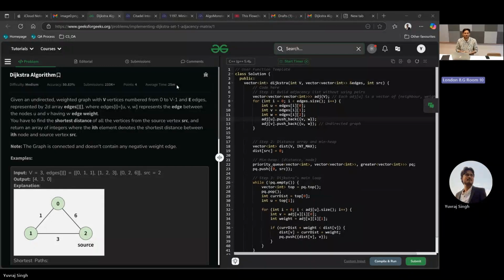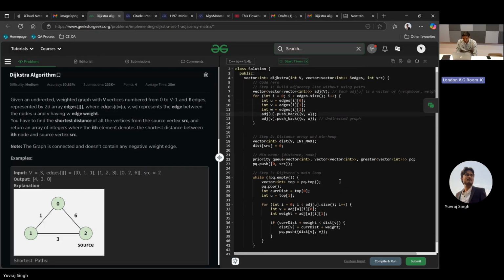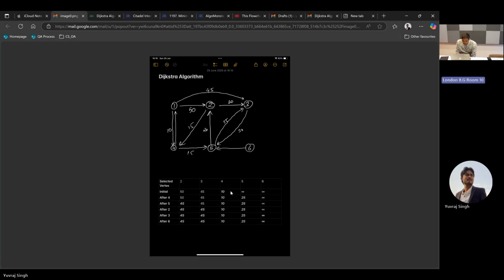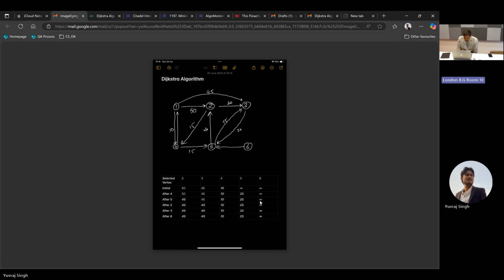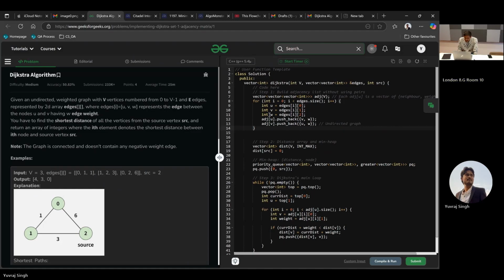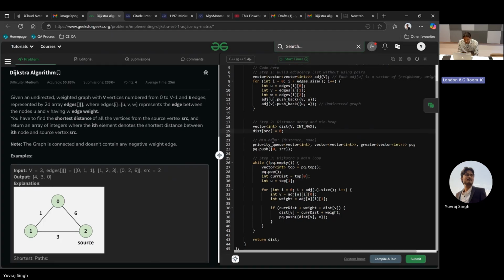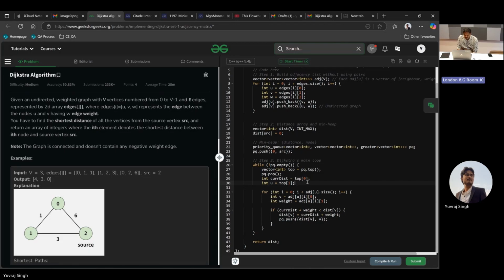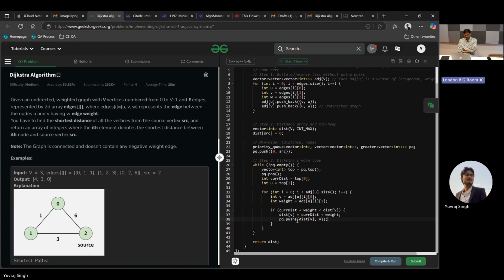Dijkstra's algorithm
Description:
Unlock the power of graph algorithms! In this video, we’ll break down Dijkstra’s Algorithm step-by-step to help you understand how it finds the shortest path between nodes in a weighted graph.

📌 What you’ll learn:

How Dijkstra’s Algorithm works

Real-world applications (maps, routing, networking)

💡 Topics Covered:

Graph representation (Adjacency List & Matrix)

Priority Queue & Min Heap usage

Edge cases and optimizations